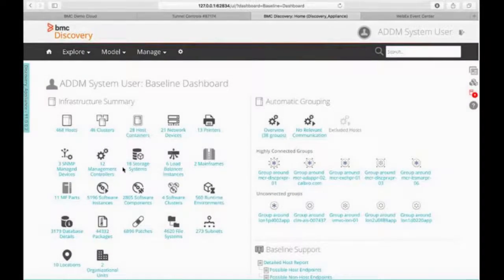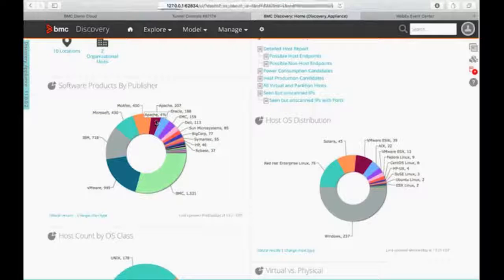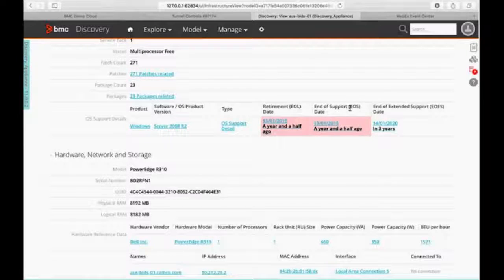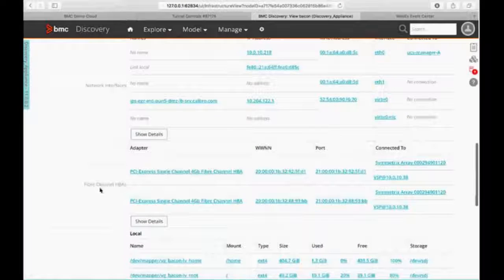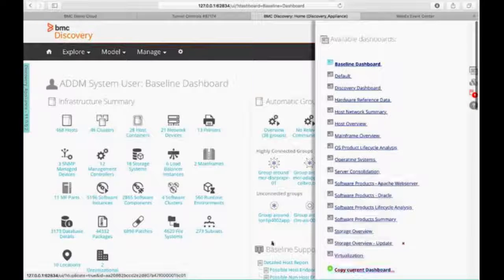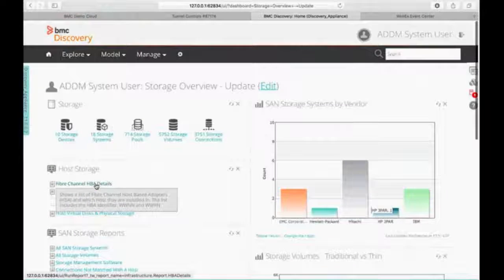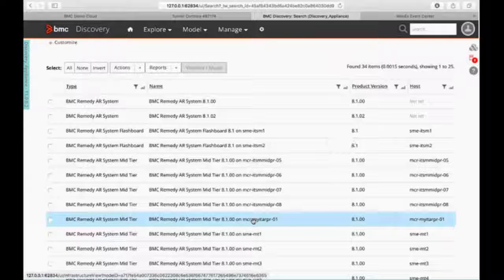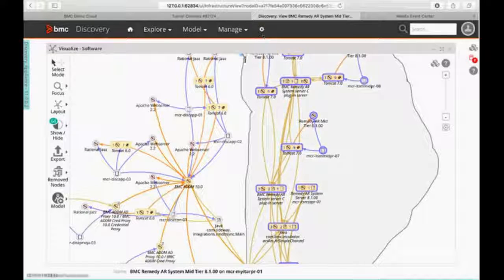BMC Discovery 11 and the Federal DCOI, Part 2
A live RightStar webinar recorded on August 3, 2016 featuring Mike Alonso of BMC.